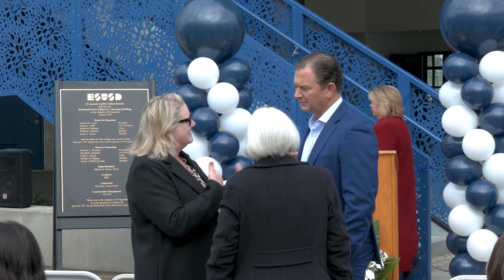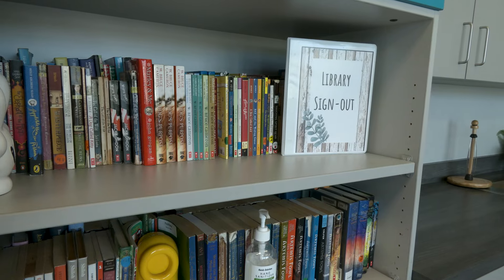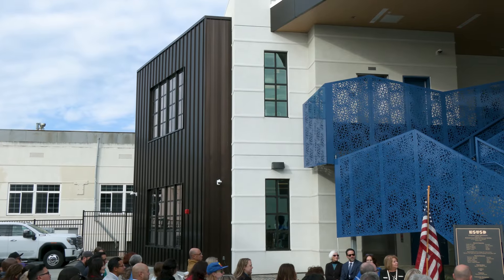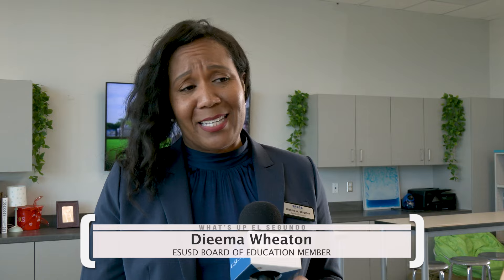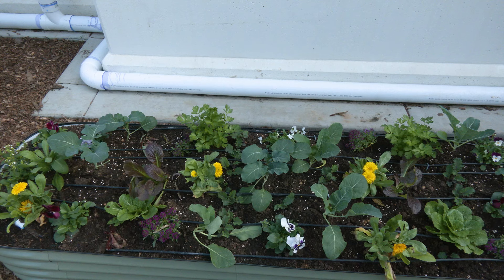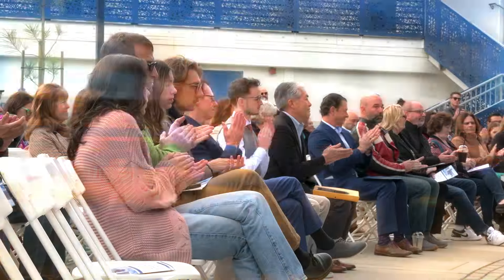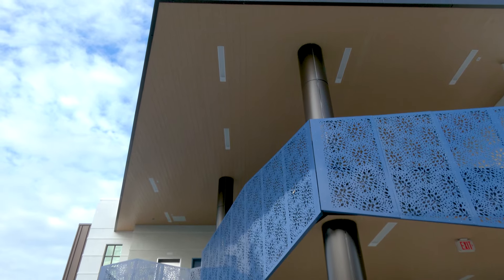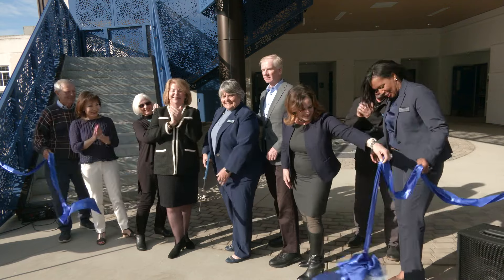Richmond Street School Ribbon Cutting Ceremony 2024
Richmond Street School six classroom building dedication and ribbon cutting ceremony took place in El Segundo. Check it out!